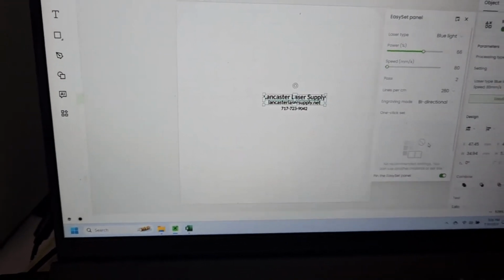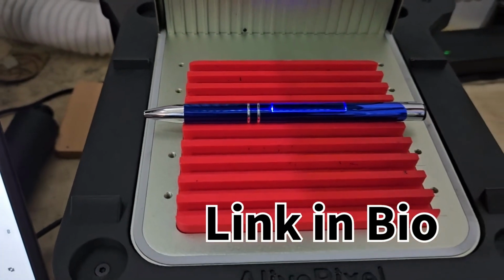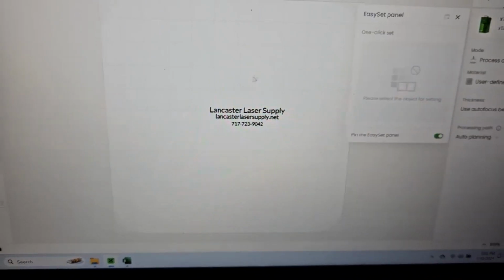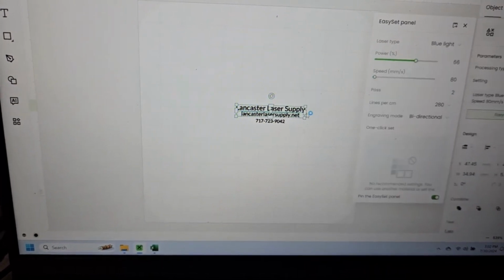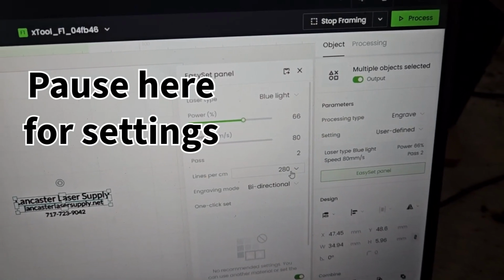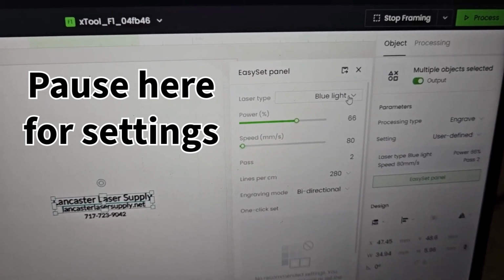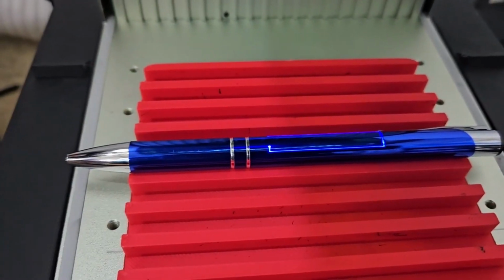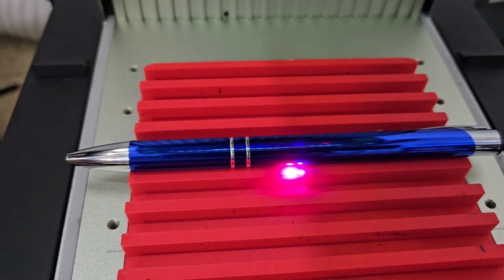How to Laser Engrave a pen perfectly every time - Beginner laser engraving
We go step by step to show you how to laser engrave a pen using an F1 laser.

Join our Facebook group where we talk about settings for products and all things lasers!